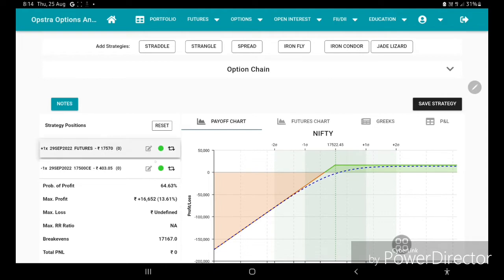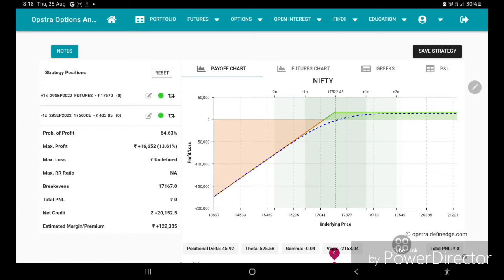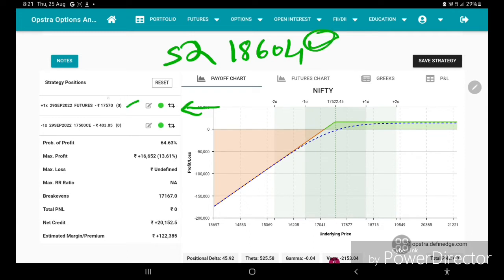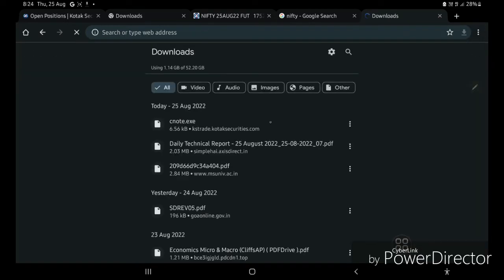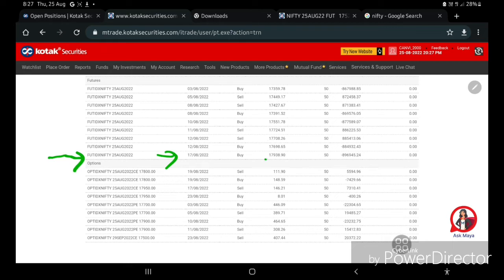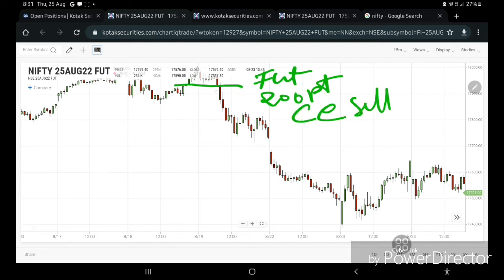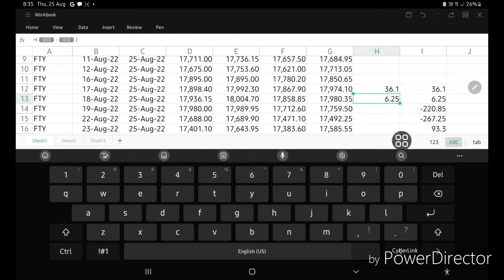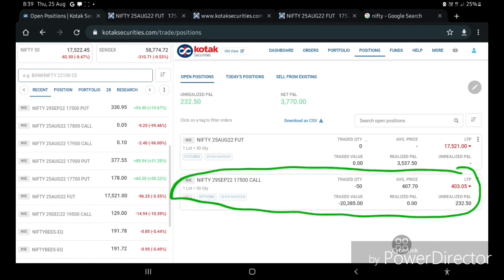cover call| monthly income | work from home | nifty long term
monthly income stratergy 20k aprox